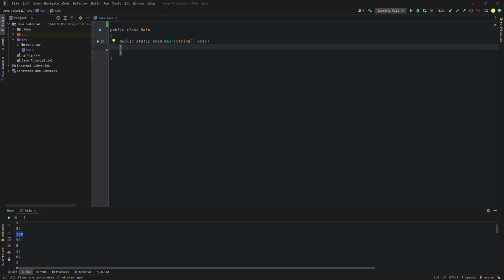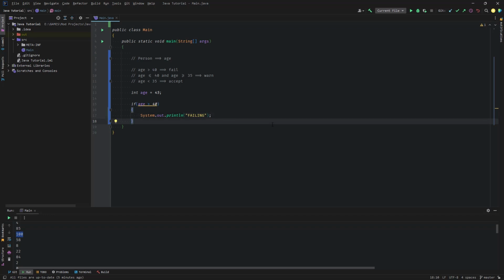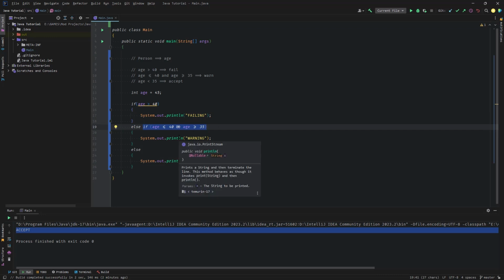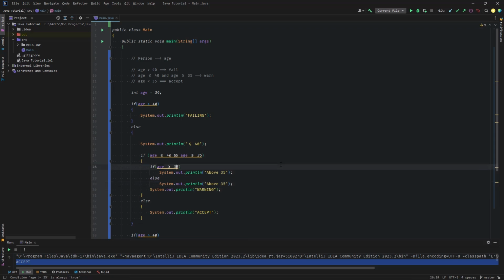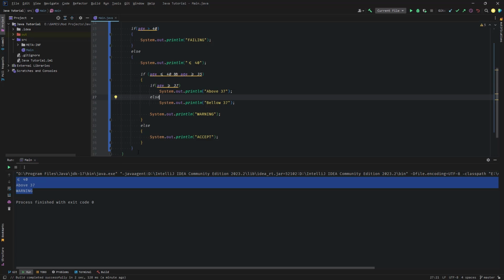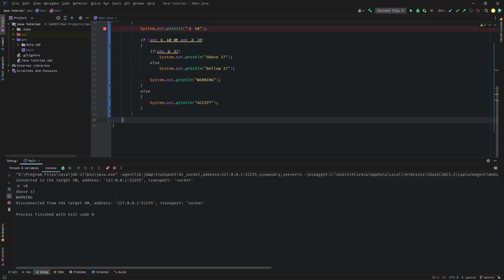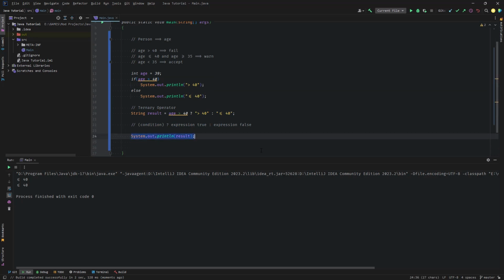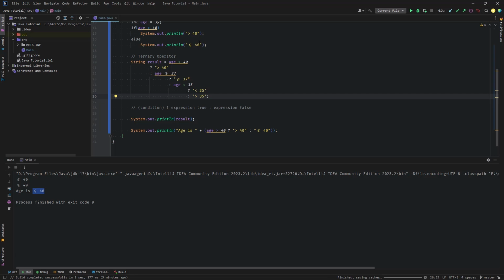If Statement - Java Tutorial | #11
Java Tutorial: If Else Statement

Logical decision making is unavoidable in any programming language including Java. You have to make decisions one after another based on some special conditions. This is when using if statement plays the main role. Using If / Else statement, you can nest the decision making into each other and build a very complex logic. Another way of writing the if statement is by using ternary operation. Using ternary, you can write simple logical decision making in a much more friendly manner to read.

Chapters:
00:00 Java Tutorial
00:26 If Statement in Java
04:25 Else Statement in Java
07:38 Nested If
10:05 Logic Flow
12:17 Debug Mode
14:45 Ternary Operator in Java